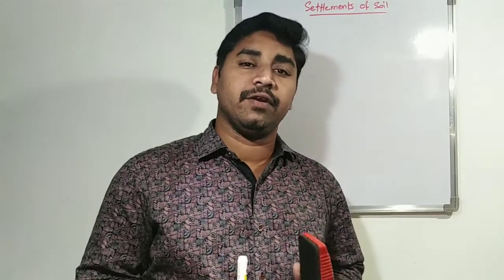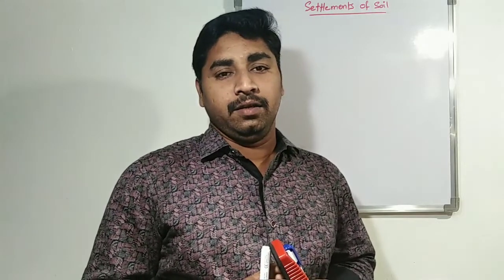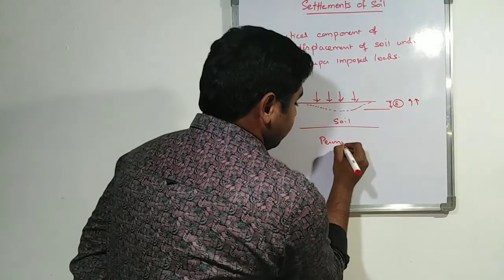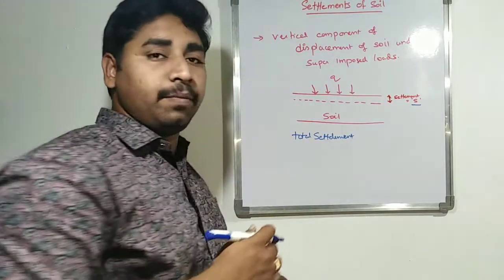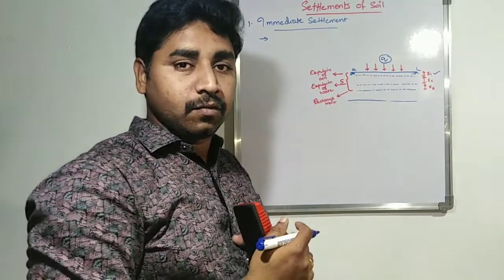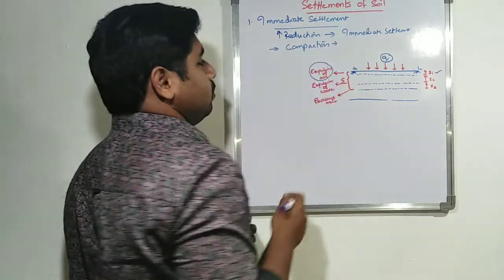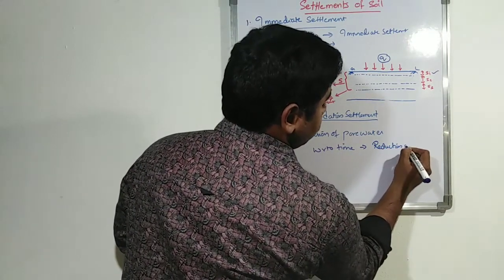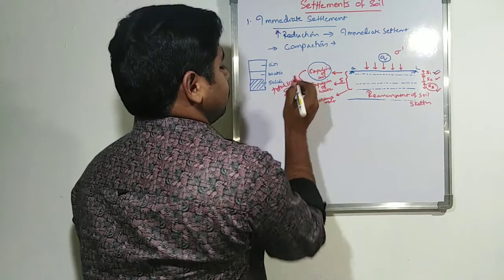SETTLEMENTS IN SOIL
Settlement is the downward movement of the ground caused by a load consolidating the soil below it or causing displacement of the soil. Settlement often refers to the downward movement of the ground around an excavated space, such as that for tunnels, shafts, or basements
In this video an attempt is made to explain the basic reasons behind occurrence of settlement in soil and components of total settlement (S).